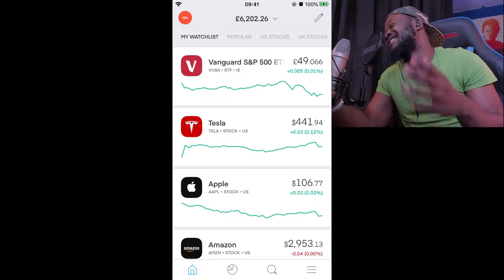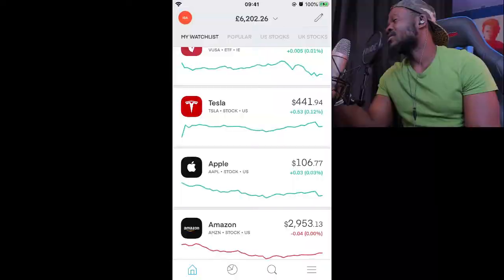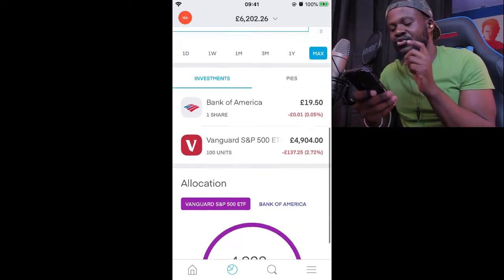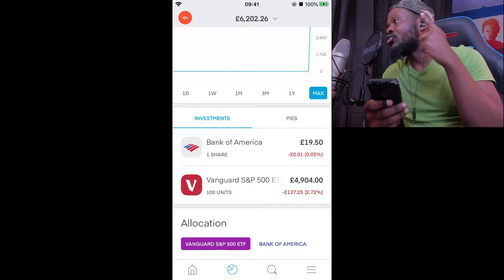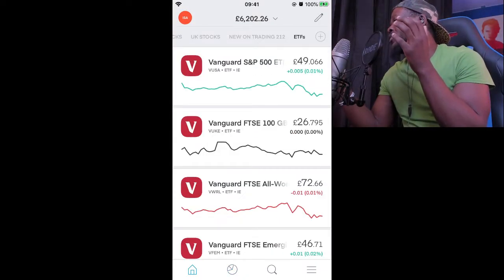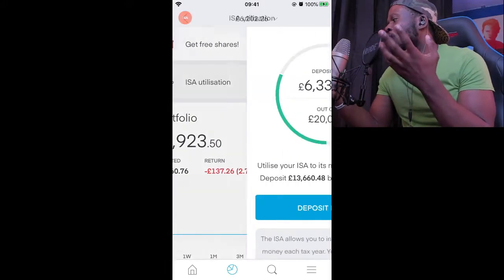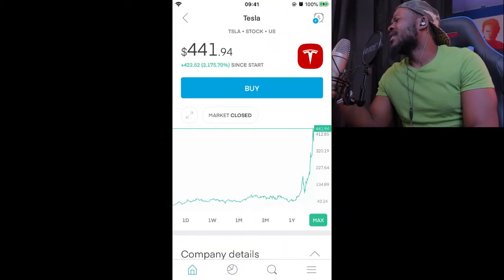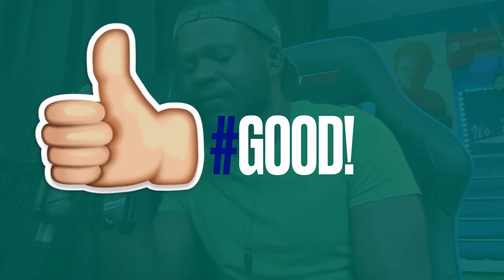£1,000 | How To Make Money With Trading 212 | Investing Money For Beginners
1:1 Coaching. Ronny Mp. First come, first serve. (Slots Are NOT Always Available)